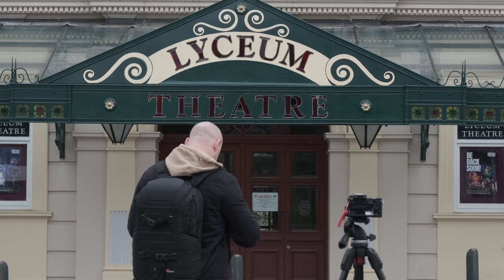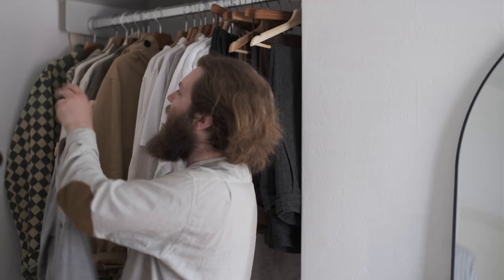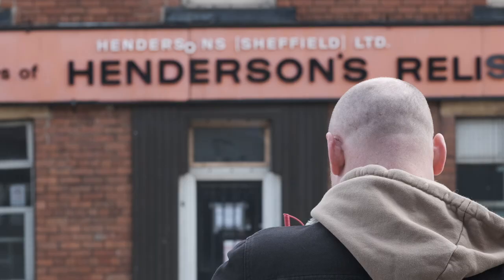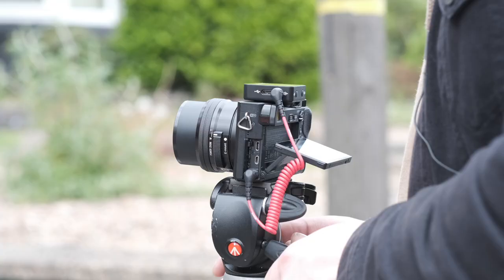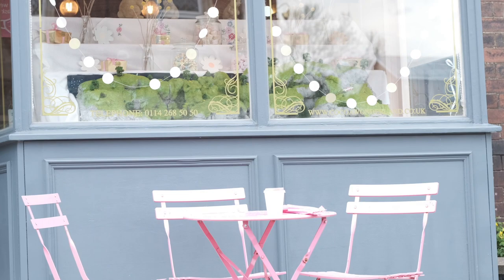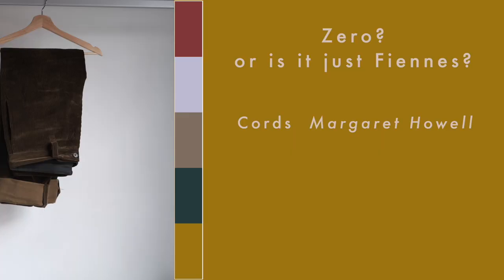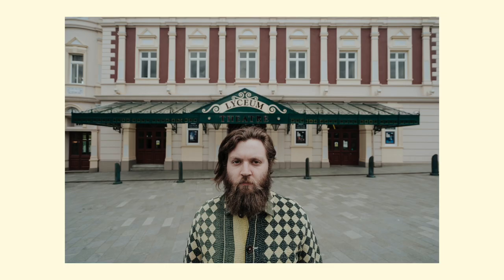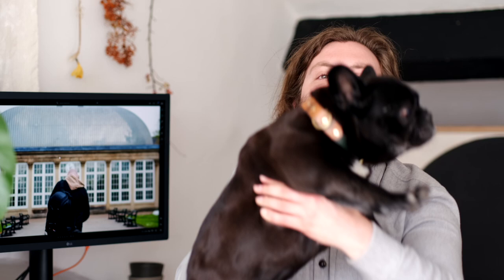Shopping My Wardrobe | Wes Anderson Inspired Photoshoot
An impromptu photoshoot inspired by the films and aesthetics of Wes Anderson. My responsibility was to style the outfits for the shoots so I took films, vibes, palettes and more and shopped through my wardrobe to put the clothing side of the shoot together!

Everything else was Andrew, so please check out his Youtube channel and follow him on instagram @andrewmcleanphoto.

Menswear | Slow Fashion | Wishlisting | Shop Your Own Wardrobe | Photoshoot | BTS